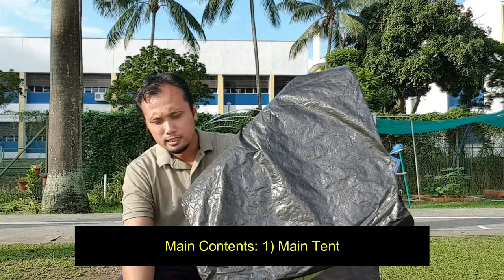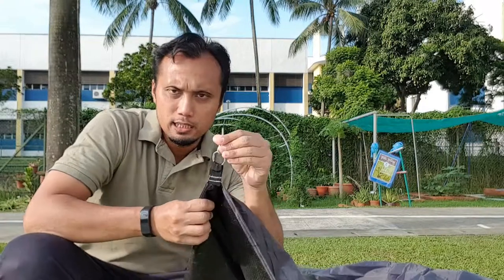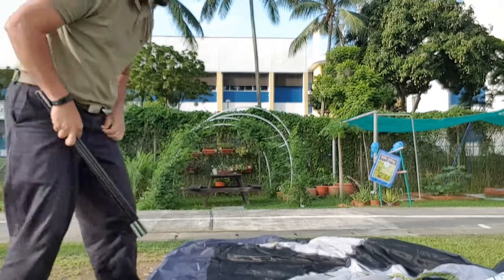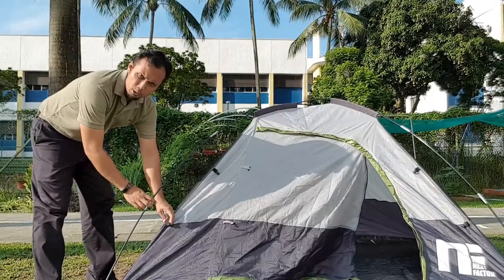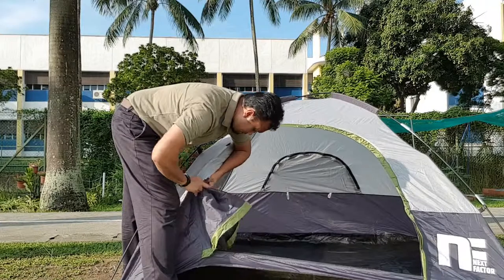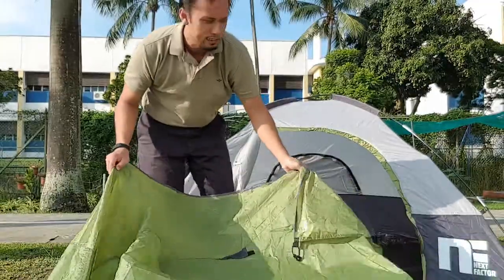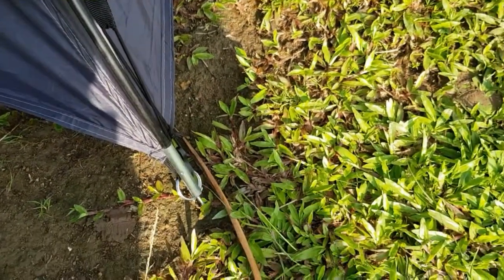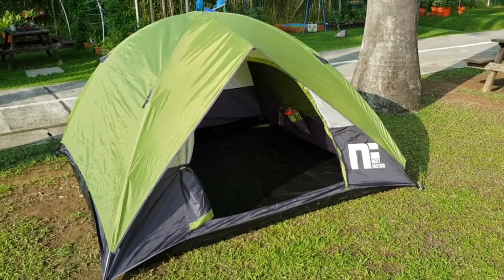How to Pitch a Dome Tent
In this video, I will be showing how to pitch a simple dome tent. This skills is essential in the outdoors before you advance to pitching other types of shelters such as making a bashaa.

Honestly, if you are lucky, try to get hold of the classic A-frame tent. A bit more skills needed but still my favourite.

Do suggest titles of topics related to Outdoor and Adventure Education